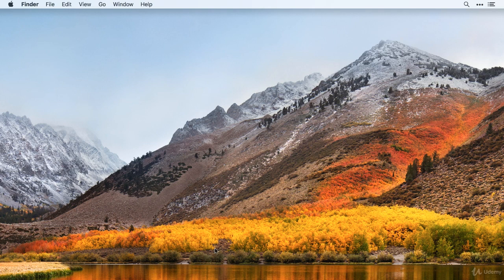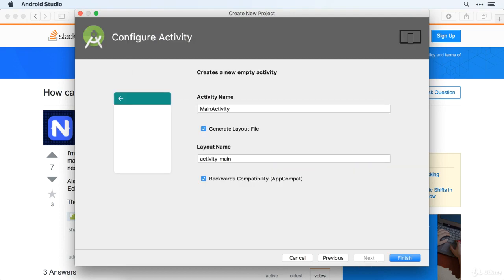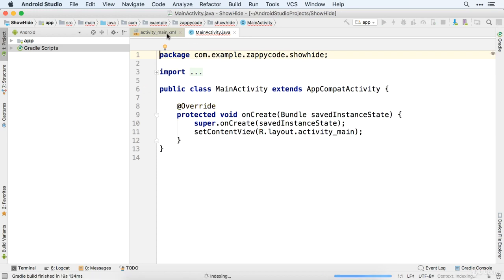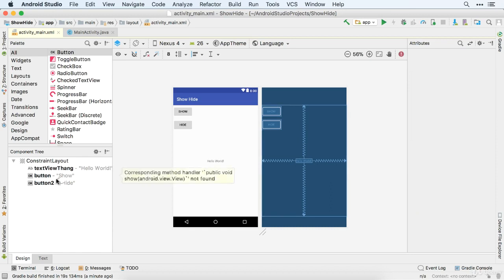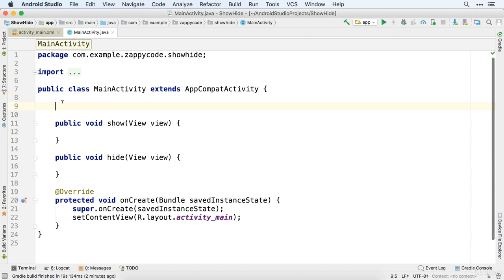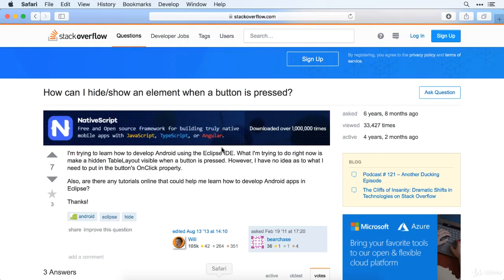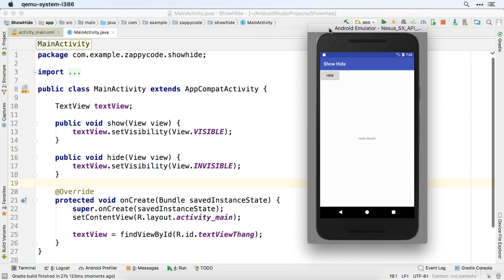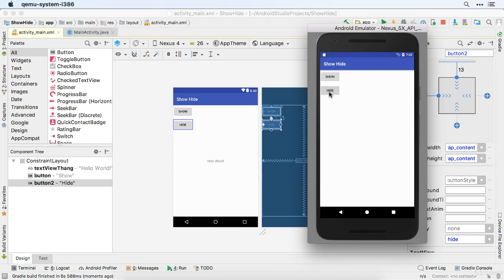Showing and Hiding UI Elements In Android Studio | Android App Development Tutorial For Beginners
In this tutorial we will learn How to show and hide UI elements in android studio.